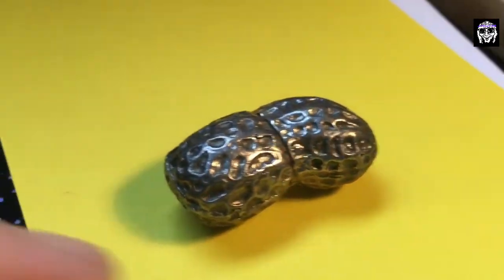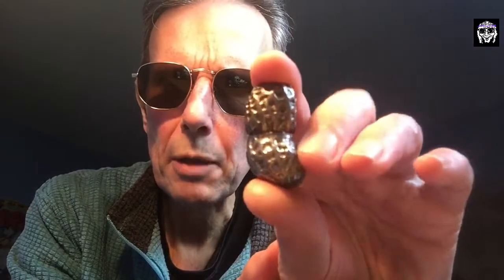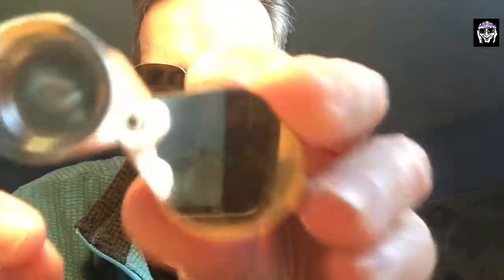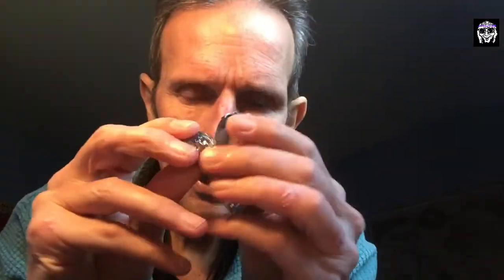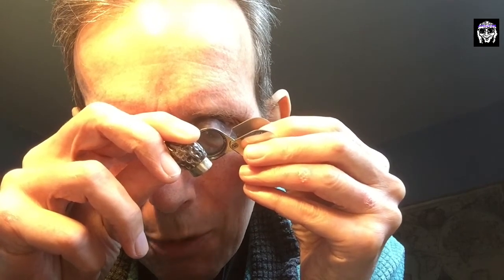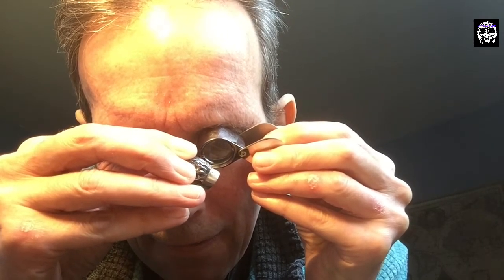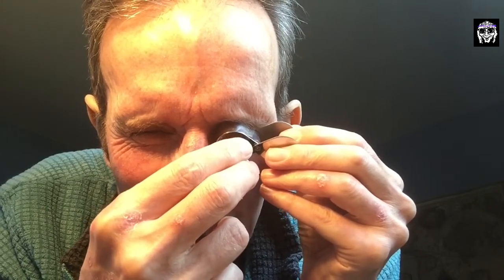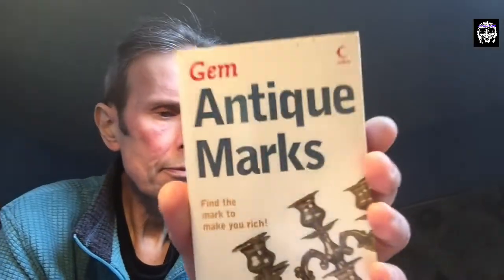Strange silver trinket.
Haircut alert. I found this and try to work out what it is.